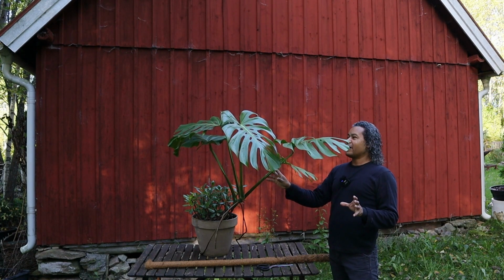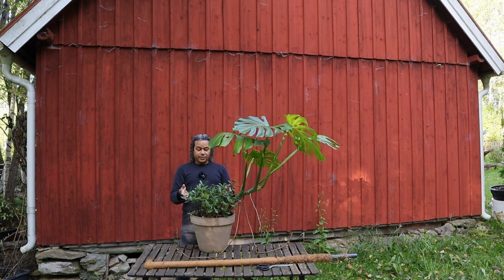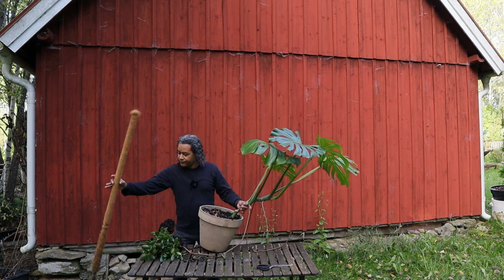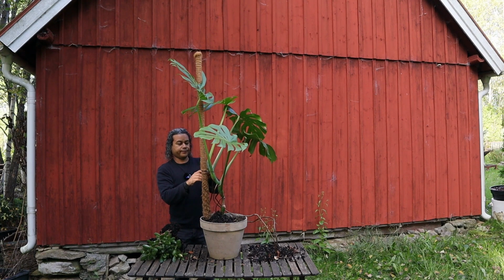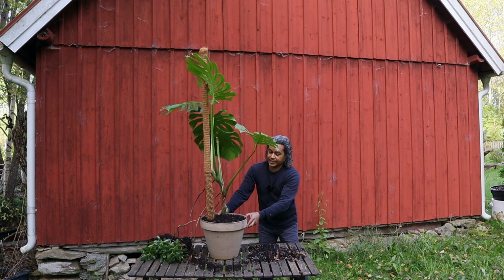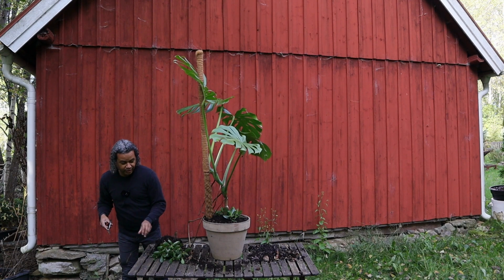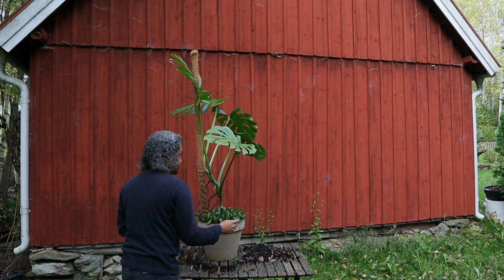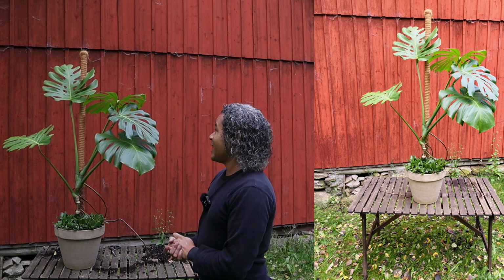Monstera deliciosa Staking & Crassula ovata Restart - October 2023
In this video, I show you how I stake up my Monstera deliciosa (Large Form) and how I restart my Crassula ovata as cuttings in the same pot. I've shown this plant arrangement in a few videos now and it works fantastically. Enjoy!